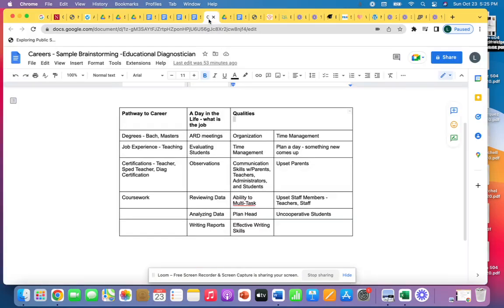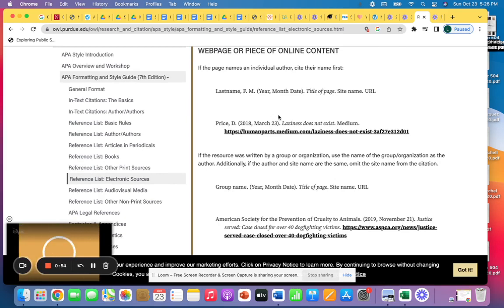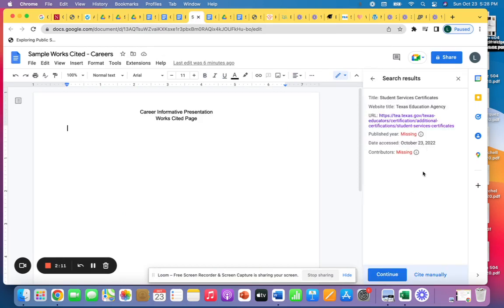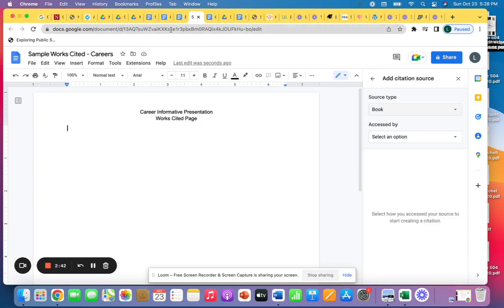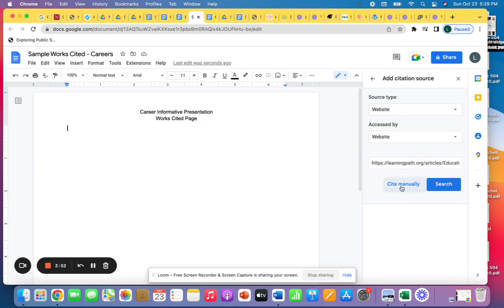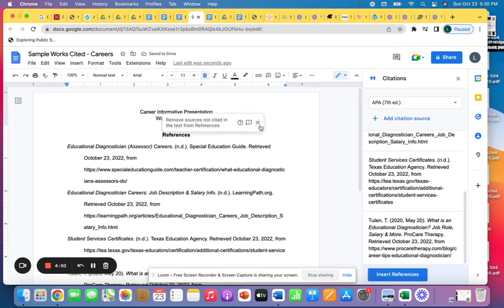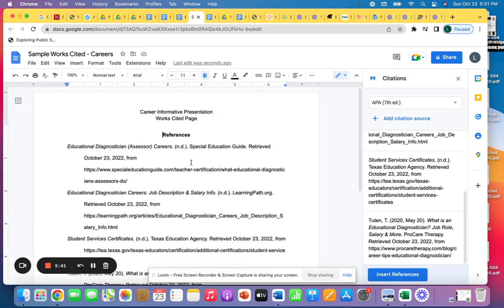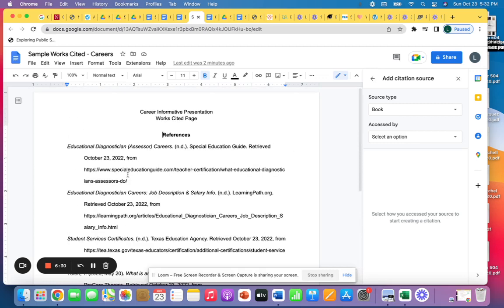4 APA Citing Sources Career Speech